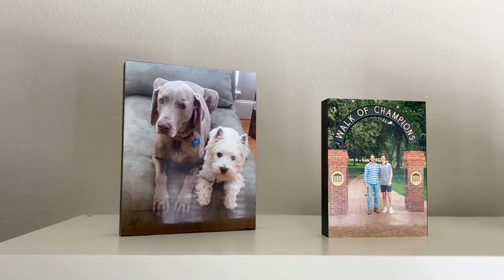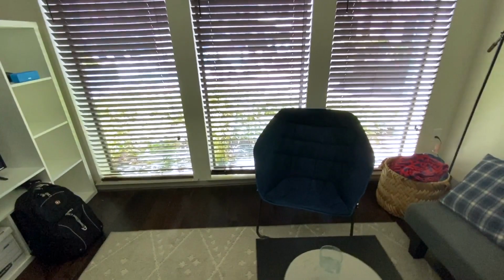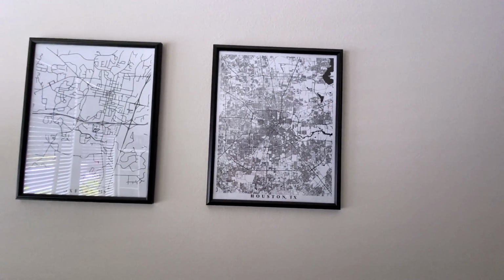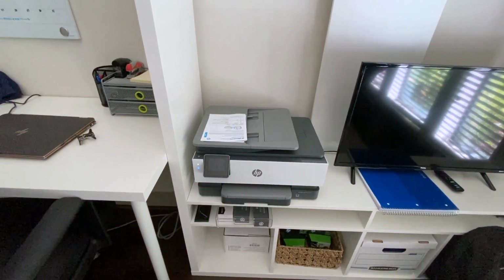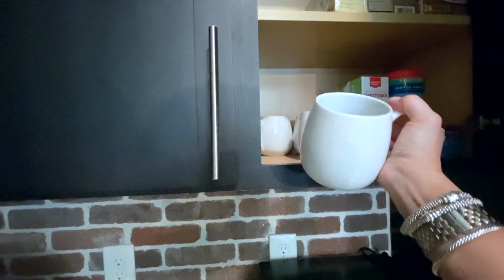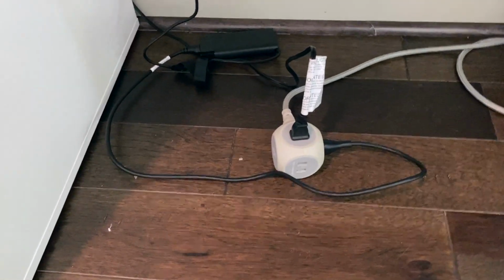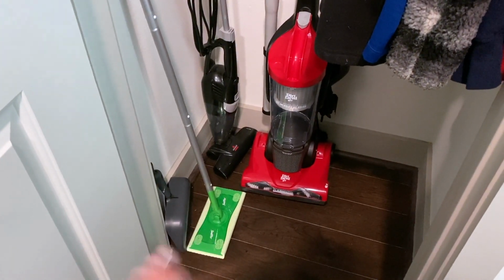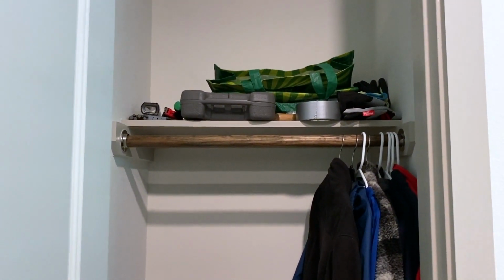First Apartment Essentials (and some Dorm Tips) | MsGoldgirl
Christmas in July is happening over at Colleen Rothschild (one of my favorite skincare brands)!

YouTube limits the size of the description box so I can’t fit it all here!

LIVING ROOM
Any furniture not listed specifically came from IKEA

Great pillows!!

BATHROOM
Toilet bowl cleaner

OTHER
Basic tool set
Laundry Basket (folding)
Safe for valuables
IKEA giant tote/storage bags

Get cleaning supplies ahead of time!!

Great housewarming gift and/or back to school gift:
Gift card to local grocery store, Walmart or Home Depot/Lowes

WHAT I’M WEARING AT MY HOUSE
Pink Camisole